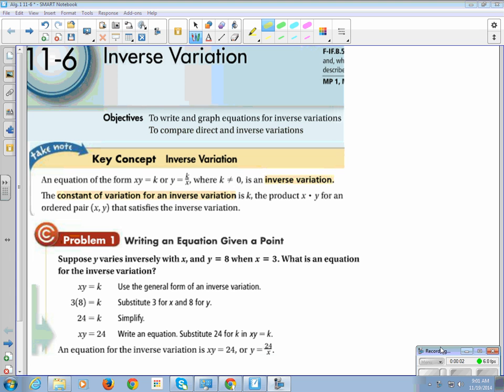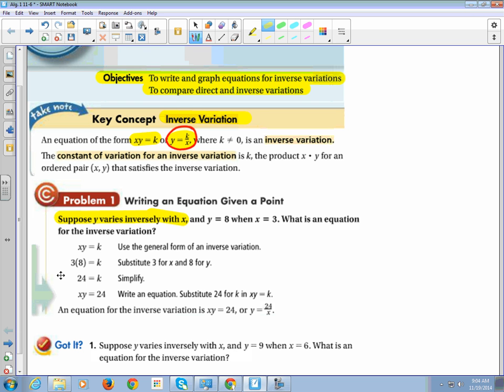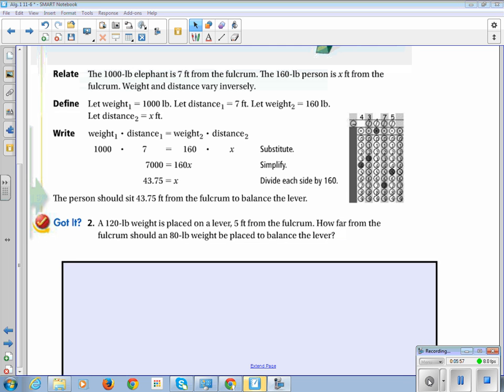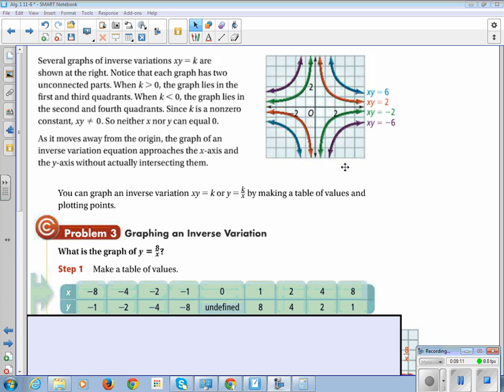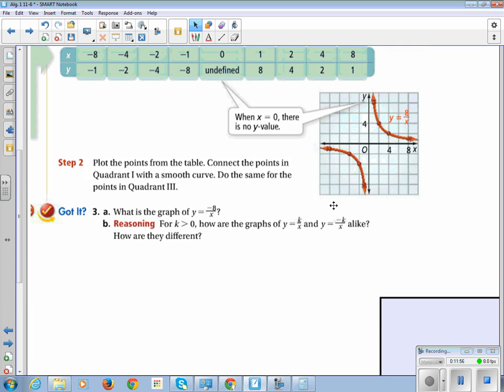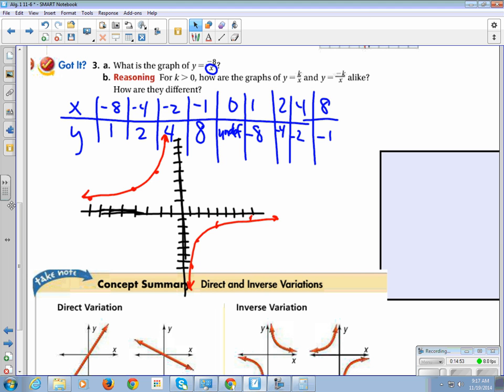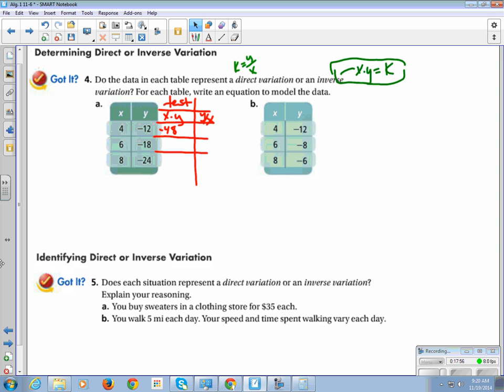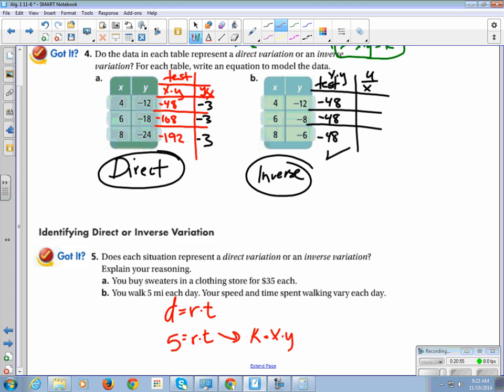Algebra 1 Chapter 11 Section 6 Inverse Variation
Pearson Algebra 1 Chapter 11 Section 6 Inverse Variation